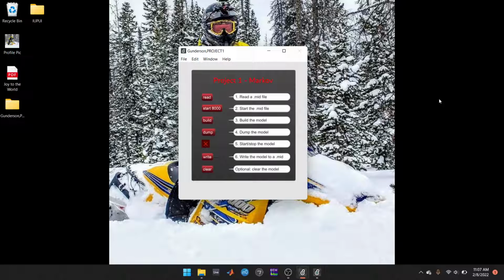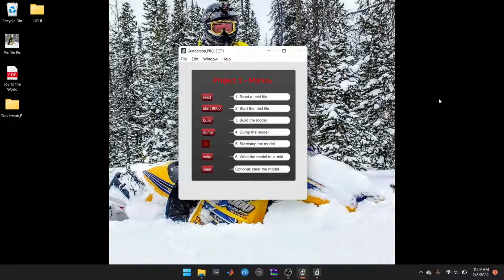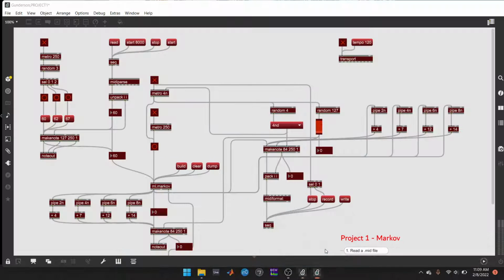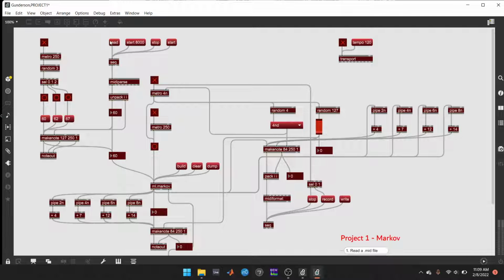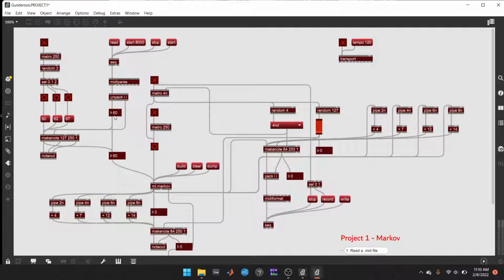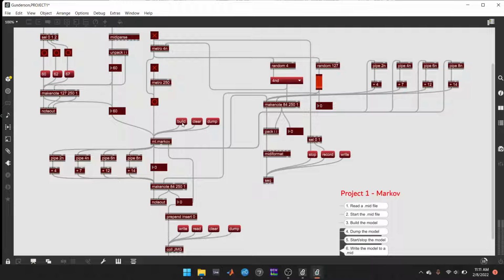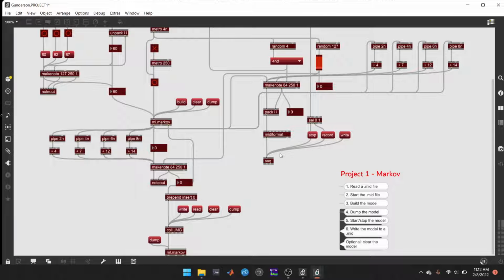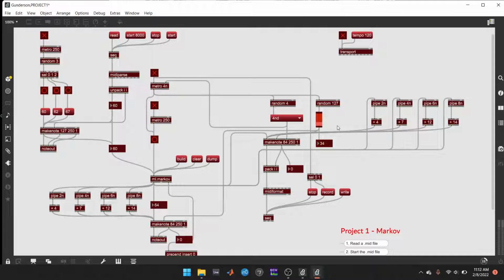Mini Project 1